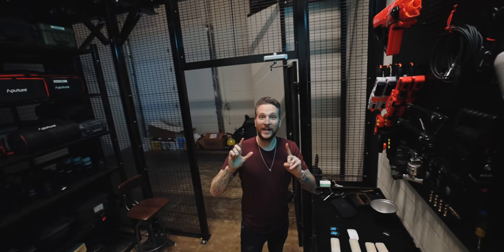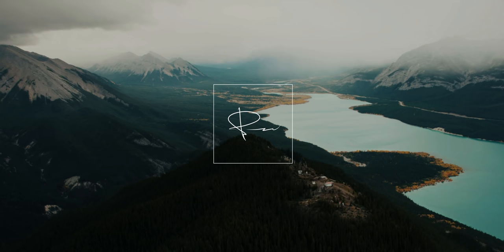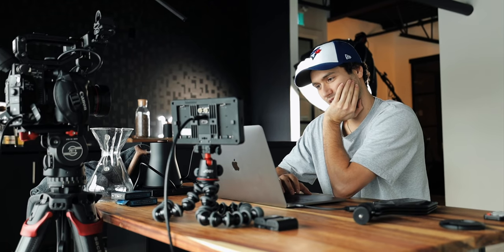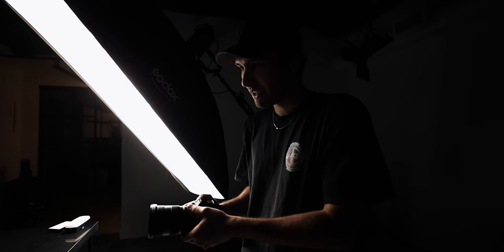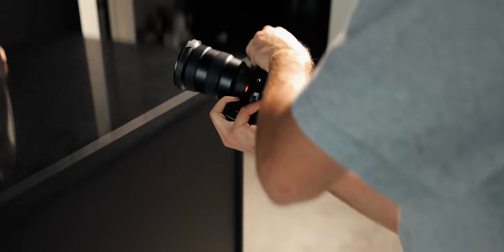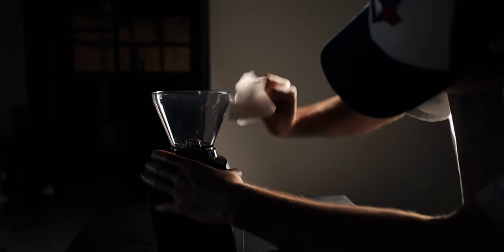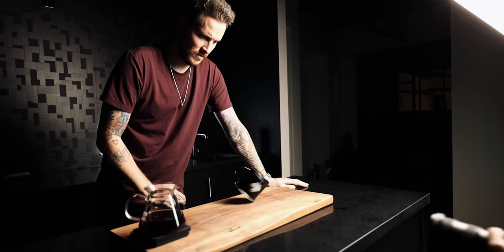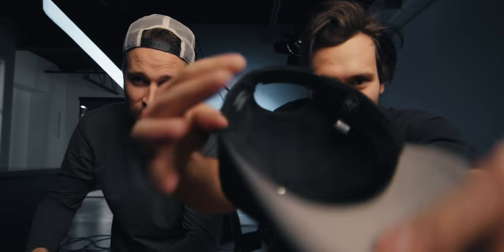HOW TO FILM THE MOST EPIC COFFEE B ROLL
The Music I use - AMAZING for YouTubers